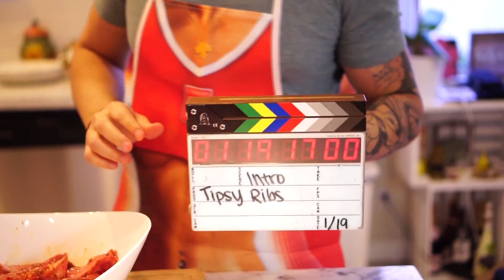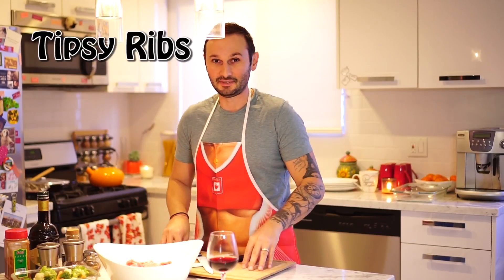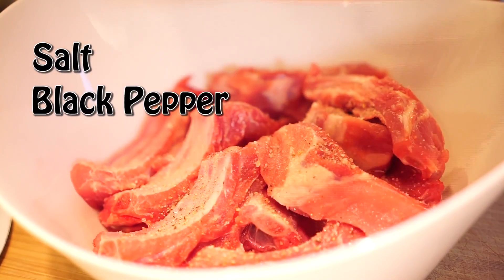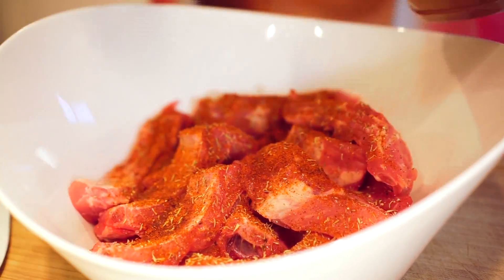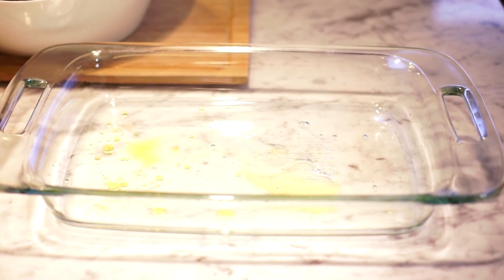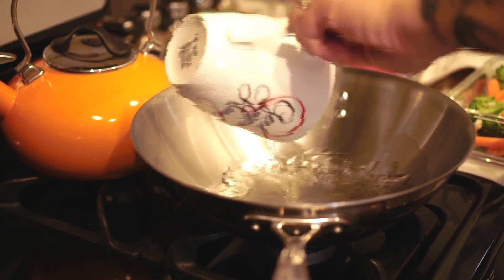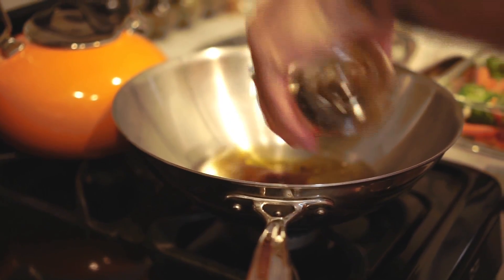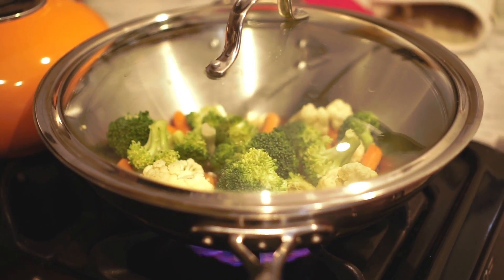How to cook ribs: A Valentine's Surprise Dinner Recipe: Tipsy Ribs by nakedoven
Baby back ribs cooked in white wine. Super easy and delicious!

Follow us everywhere: @nakedoven